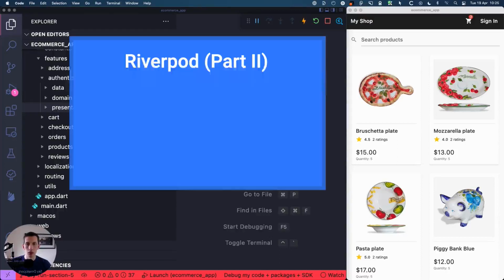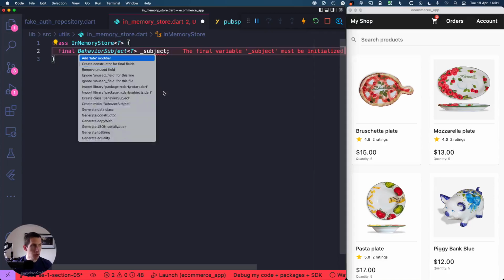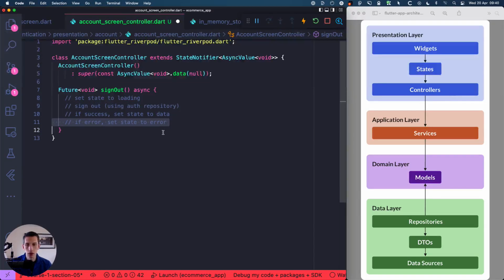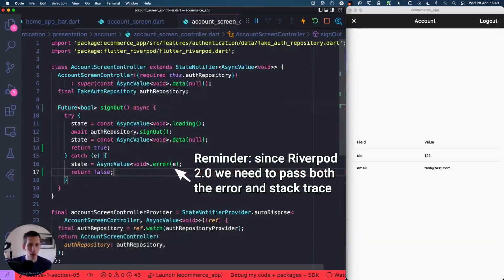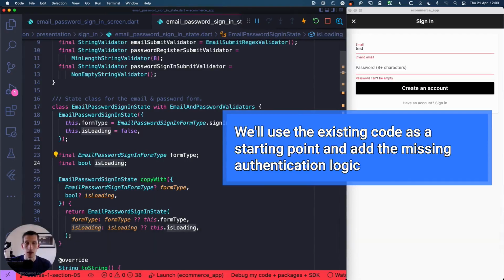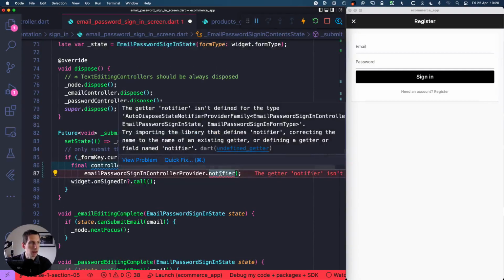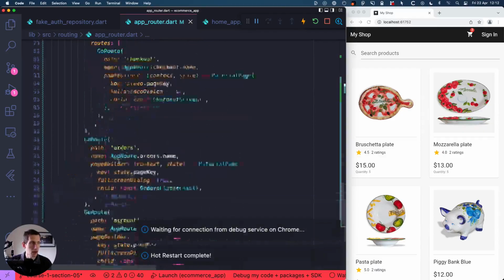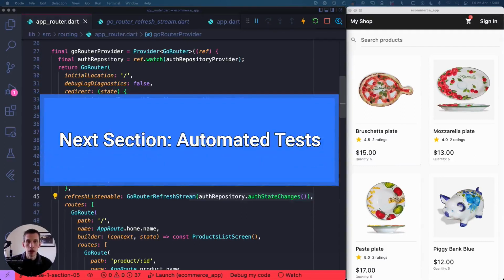5-5. State Management with Riverpod - Part 2 (1h48m)